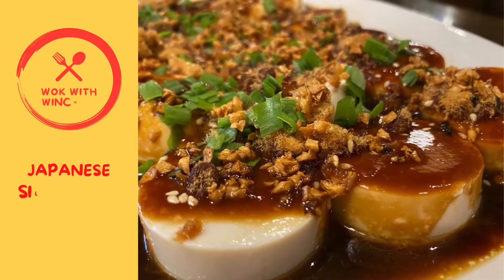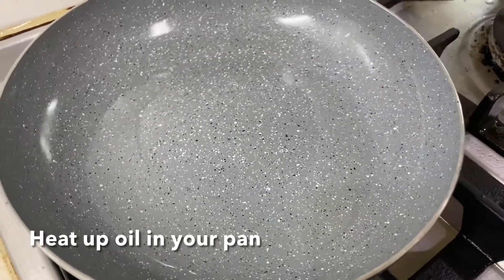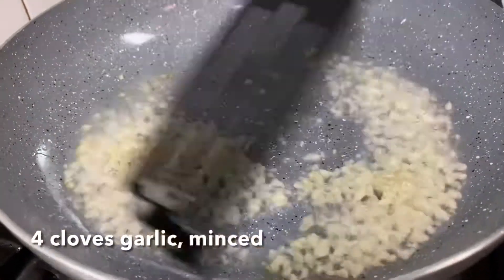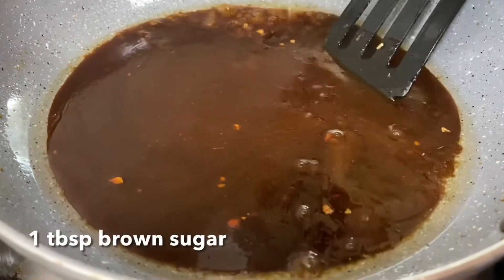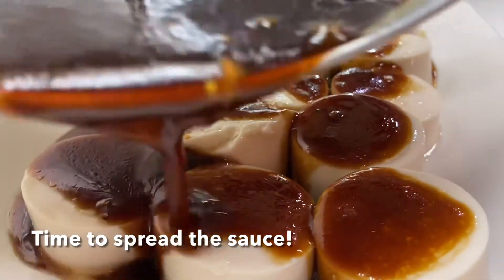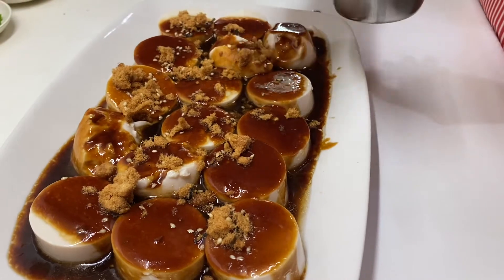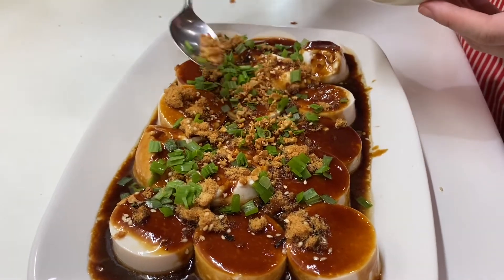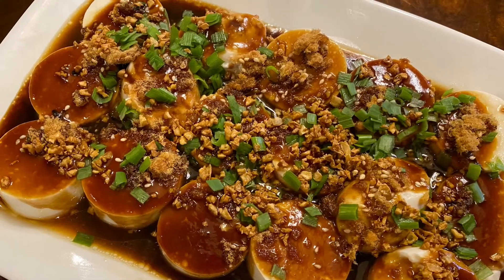Japanese Silken Tofu in Hoisin Sauce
Too busy? Here's an easy dish you don't even have to cook!

[You can buy Japanese silken tofu from supermarkets or even some Korean food stores.]

2 tubes Japanese Silken Tofu
4 tbsp hoisin sauce
1 tbsp brown sugar
1 tbsp water (to thin out the sauce) - optional
4 cloves garlic, minced
1/4 cup pork floss
1-2 pcs spring onions, minced

If you try this recipe, send us a photo of your version in Wok With Winchell FB/ IG!